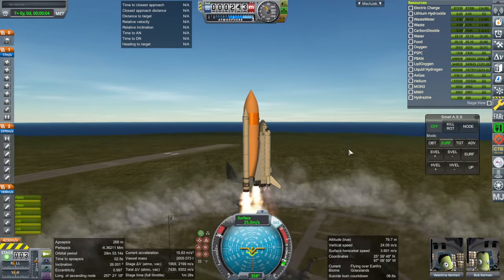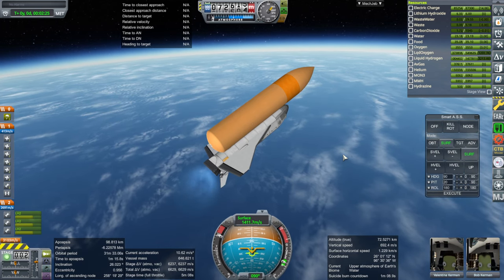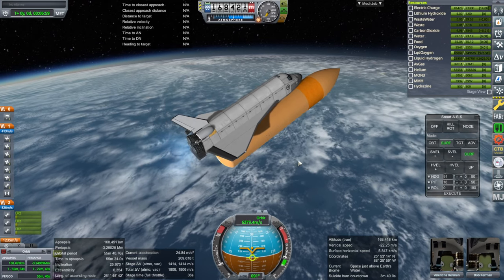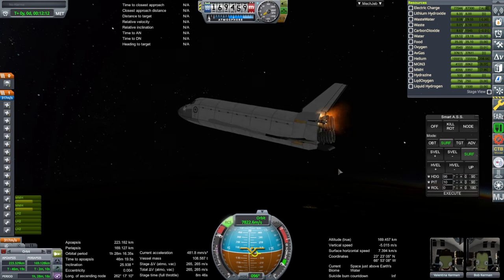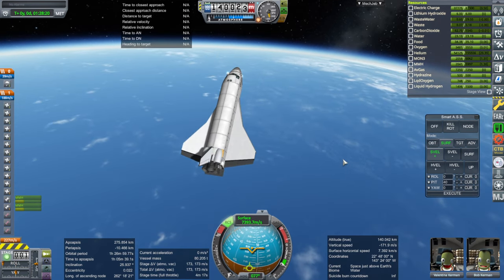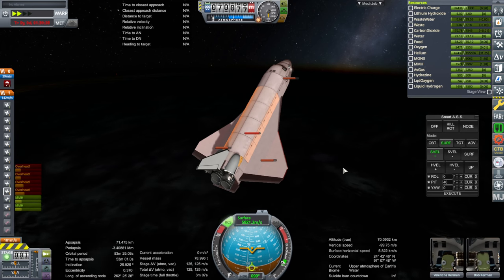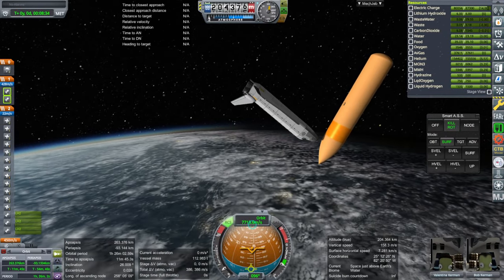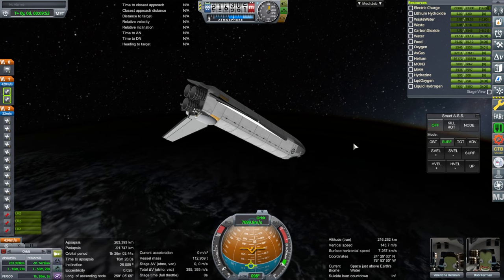The Mk3 Shuttle in RO Part 2 (KSP 1.12.5)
I test the Mk3 Shuttle I made in the previous video.